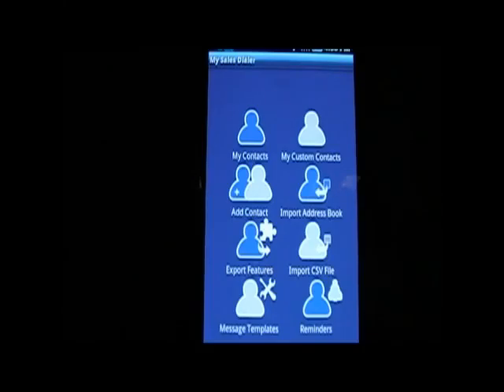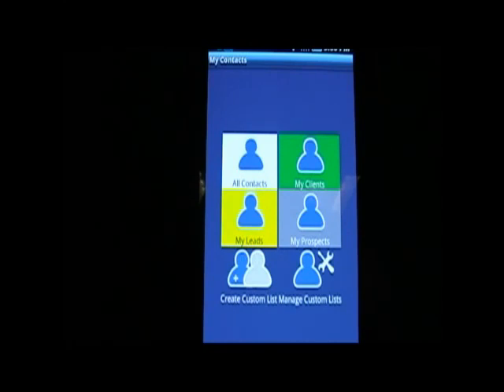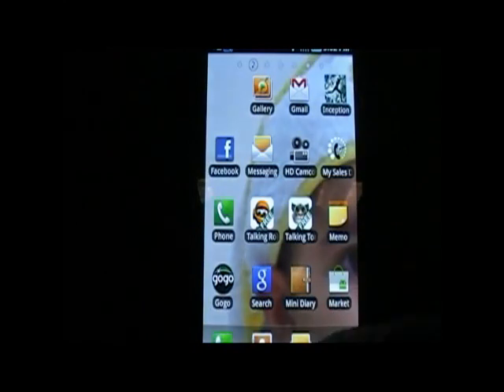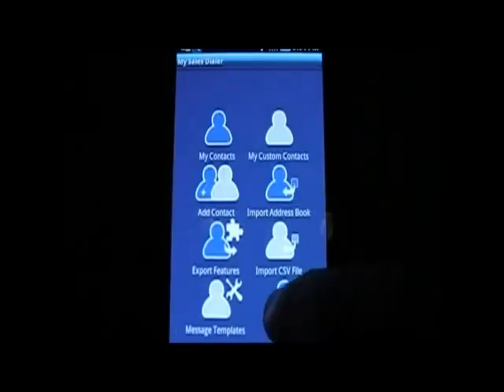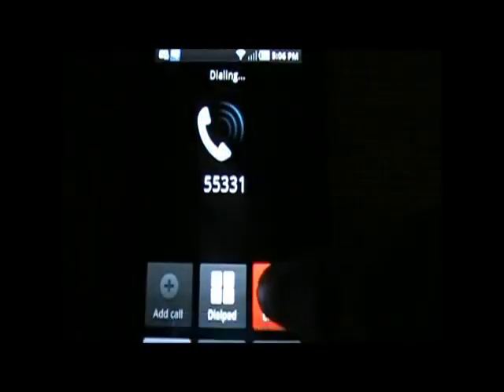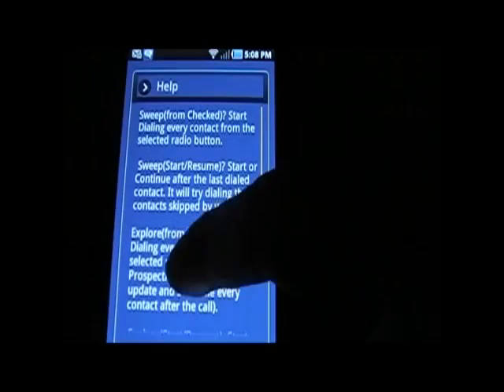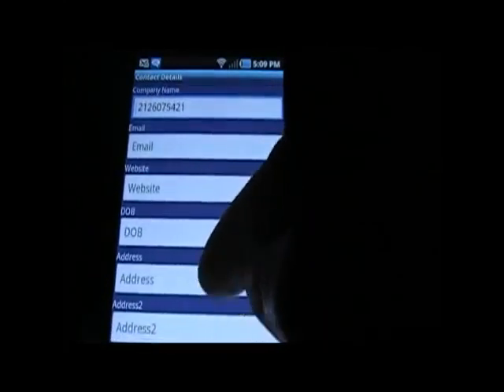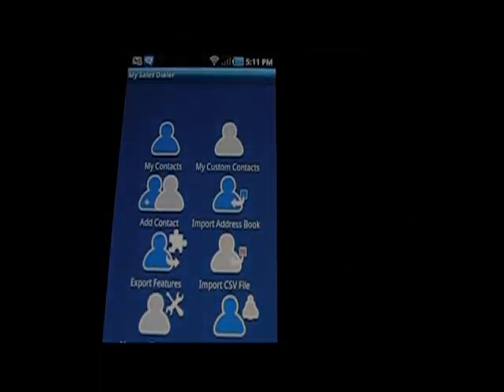MySalesDialer.com (Mobile CRM + Auto Dialer for Web and Mobile) Overview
FieldWorkMobility/MySalesDialerPro are an enterprise class Inside Sales mobile and cloud solutions, utilized by thousands of businesses worldwide! The sales reps are no longer confined to office walls/cubicles and perform only inside sales job instead they prefer to be on the field doing live interactions with the clients, at the same time they want powerful Inside Sales CRM with a mobile dialer to carry on all the aspects of inside sales and CRM from anywhere.

My Sales Dialer is true dialer that has the ability to make 100s of calls with one touch of a button without punching in any phone number.

It has handy predefined folders for Clients, Prospects, Leads as well as allows one to create custom folders based on various criteria of their choices.

It also has handy features like importing the contacts from android address book or CSV file, sending SMS, email, mobile call or office phone call for any contact.

It does preserve the privacy of the callee by marking Do-Not-Call to a given contact.

It has very handy features like remembering where dialer was left off in a given contact list and resume from that point, instead of from the beginning.

We are very excited to present this tool to the market place and hope it would be a great productivity tool for sales folks.

-My Sales Dialer Team!